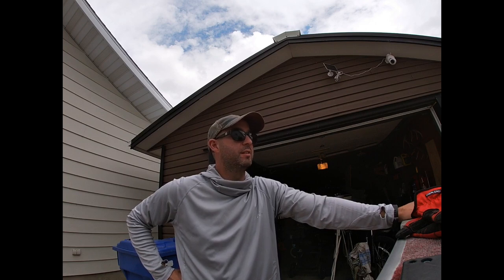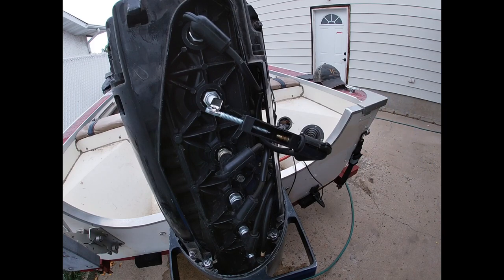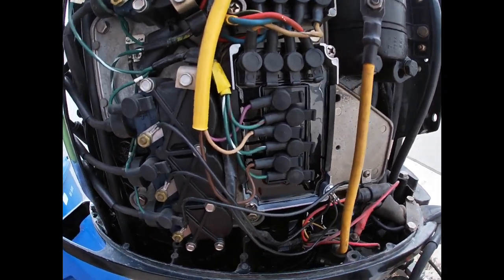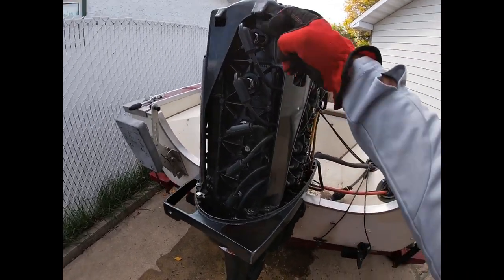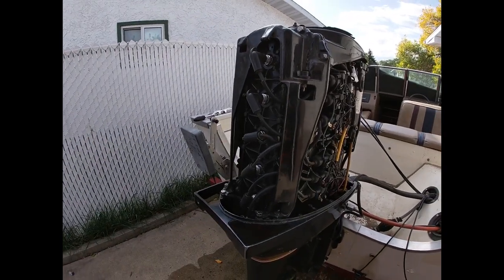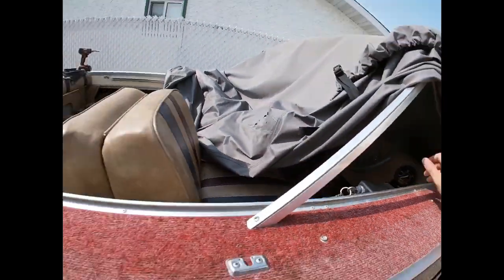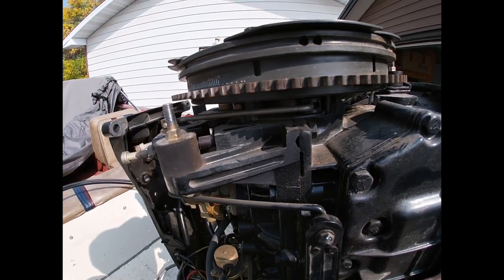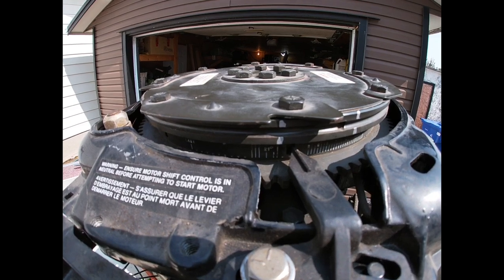1985 Mercury 90hp repair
Bought this boat as a project boat to learn more about these motor repairs. This video covers some basic diagnostics on testing spark, finding a bad switch box and replacing it, and setting timing.